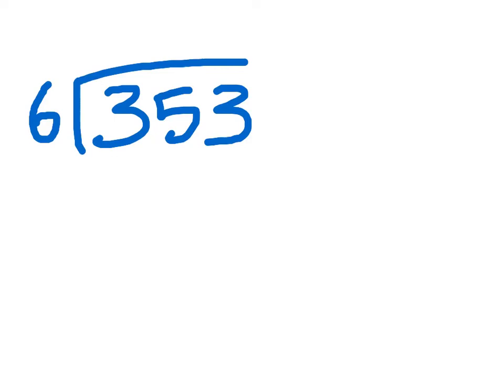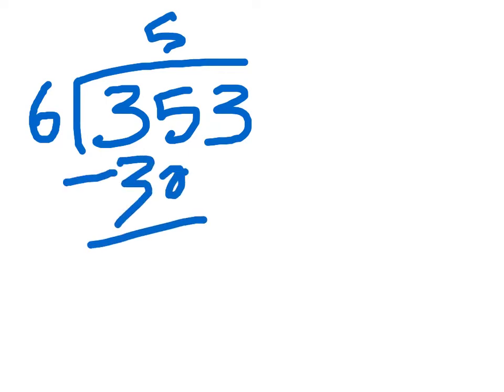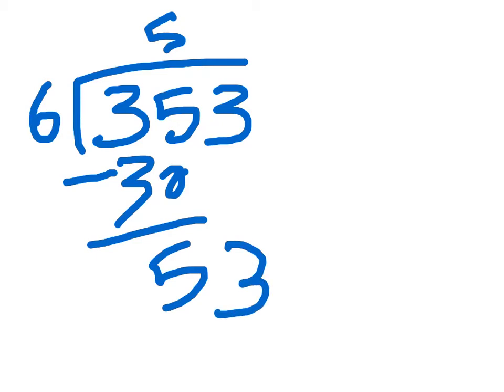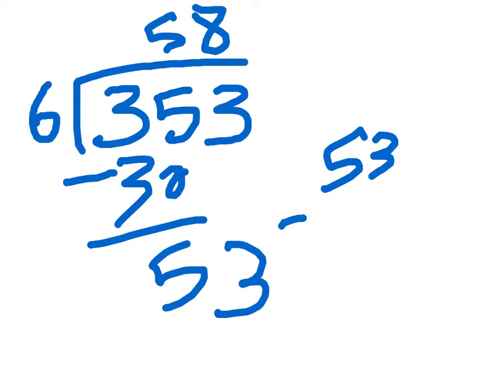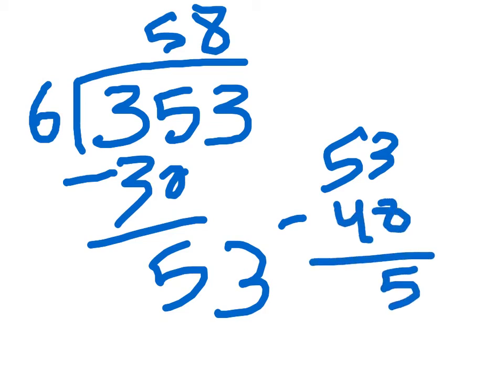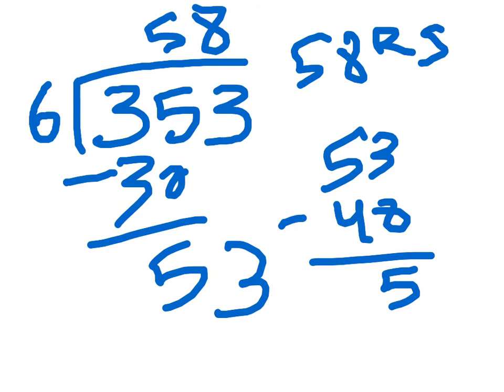Tommy squares 2/9